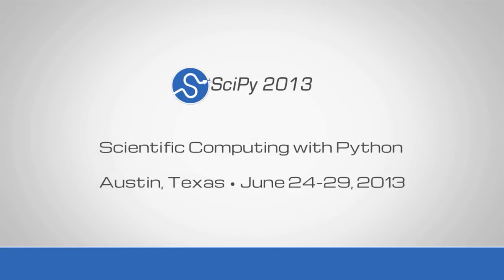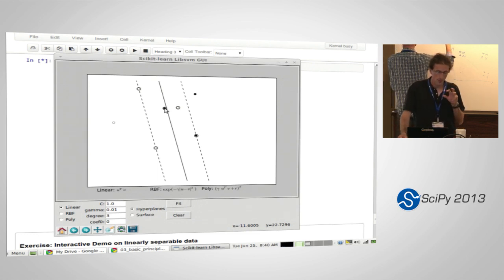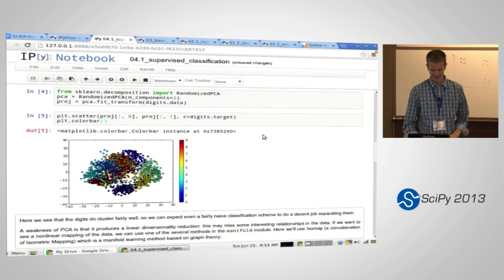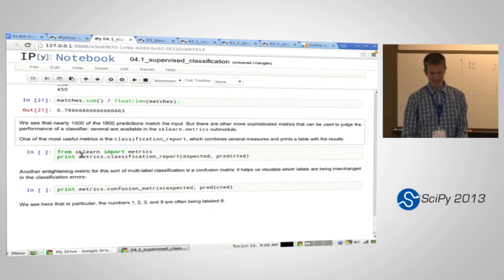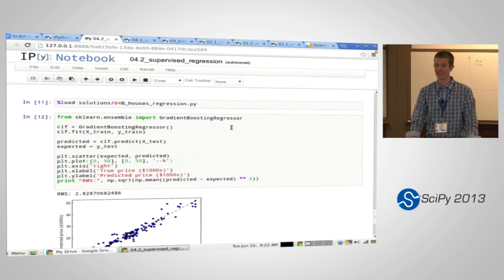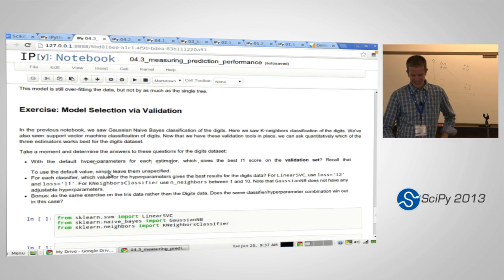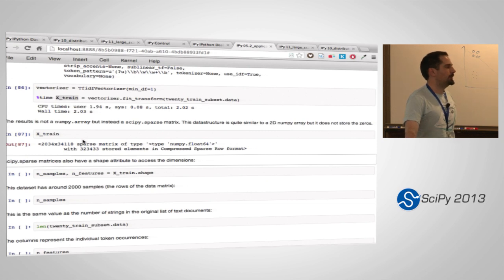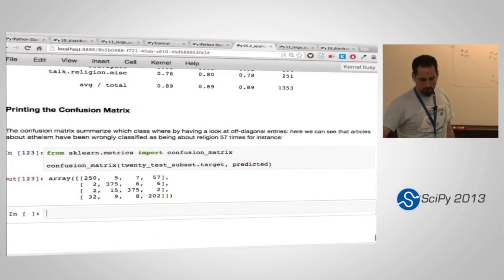Intro to scikit-learn (I), SciPy2013 Tutorial, Part 3 of 3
Presenters: Gaël Varoquaux, Jake Vanderplas, Olivier Grisel

Description

Machine Learning is the branch of computer science concerned with the development of algorithms which can learn from previously-seen data in order to make predictions about future data, and has become an important part of research in many scientific fields. This set of tutorials will introduce the basics of machine learning, and how these learning tasks can be accomplished using Scikit-Learn, a machine learning library written in Python and built on NumPy, SciPy, and Matplotlib. By the end of the tutorials, participants will be poised to take advantage of Scikit-learn's wide variety of machine learning algorithms to explore their own data sets. The tutorial will comprise two sessions, Session I in the morning (intermediate track), and Session II in the afternoon (advanced track). Participants are free to attend either one or both, but to get the most out of the material, we encourage those attending in the afternoon to attend in the morning as well.

Session I will assume participants already have a basic knowledge of using numpy and matplotlib for manipulating and visualizing data. It will require no prior knowledge of machine learning or scikit-learn. The goals of Session I are to introduce participants to the basic concepts of machine learning, to give a hands-on introduction to using Scikit-learn for machine learning in Python, and give participants experience with several practical examples and applications of applying supervised learning to a variety of data. It will cover basic classification and regression problems, regularization of learning models, basic cross-validation, and some examples from text mining and image processing, all using the tools available in scikit-learn.

Outline

Tutorial 1 (intermediate track)

0:00 - 0:15 -- Setup and Introduction
0:15 - 0:30 -- Quick review of data visualization with matplotlib and numpy
0:30 - 1:00 -- Representation of data in machine learning
Downloading data within scikit-learn
Categorical & Image data
Exercise: vectorization of text documents
1:00 - 2:00 -- Basic principles of Machine Learning & the scikit-learn interface
Supervised Learning: Classification & Regression
Unsupervised Learning: Clustering & Dimensionality Reduction
Example of PCA for data visualization
Flow chart: how do I choose what to do with my data set?
Exercise: Interactive Demo on linearly separable data
Regularization: what it is and why it is necessary
2:00 - 2:15 -- Break (possibly in the middle of the previous section)
2:15 - 3:00 -- Supervised Learning
Example of Classification: hand-written digits
Cross-validation: measuring prediction accuracy
Example of Regression: boston house prices
3:00 - 4:15 -- Applications
Examples from text mining
Examples from image processing

Required Packages

This tutorial will use Python 2.6 / 2.7, and require recent versions of numpy (version 1.5+), scipy (version 0.10+), matplotlib (version 1.1+), scikit-learn (version 0.13.1+), and IPython (version 0.13.1+) with notebook support. The final requirement is particularly important: participants should be able to run IPython notebook and create & manipulate notebooks in their web browser. The easiest way to install these requirements is to use a packaged distribution: we recommend Anaconda CE, a free package provided by Continuum Analytics or the Enthought Python Distribution